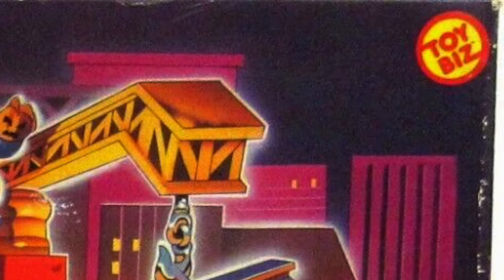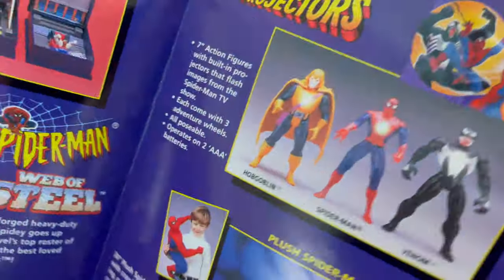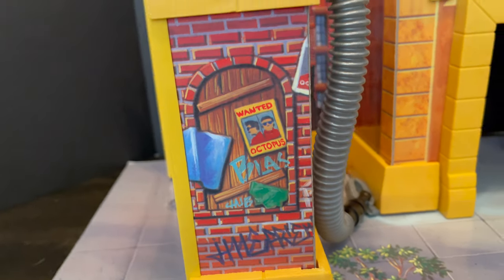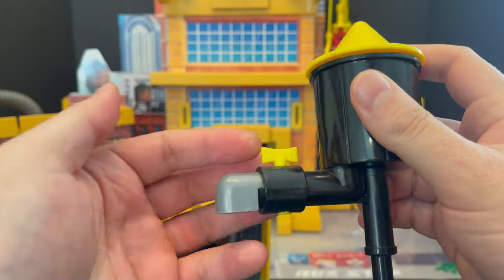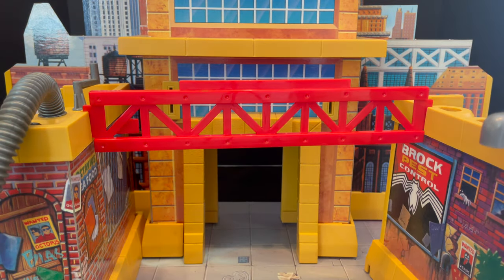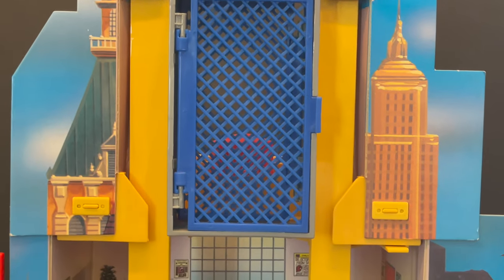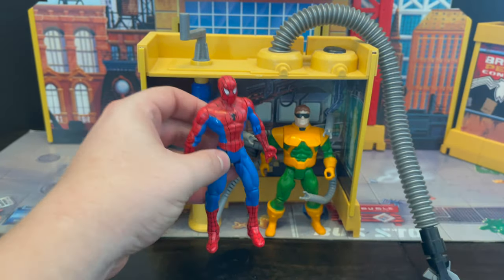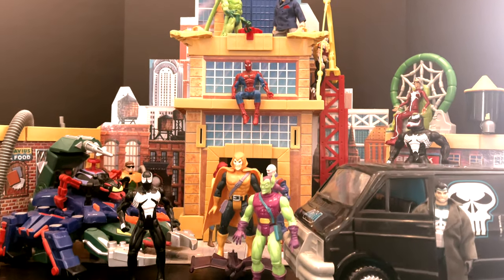1994 DAILY BUGLE PLAYSET | Spider-Man The Animated Series | Toybiz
Join me for the final curtain call of my Retroshiz deep dive looks back at the past with the 1994/95 Toybiz Spider-man the Animated Series, DAILY BUGLE PLAYSET!